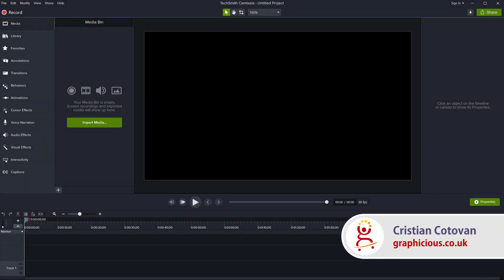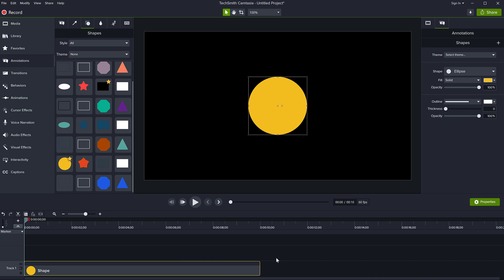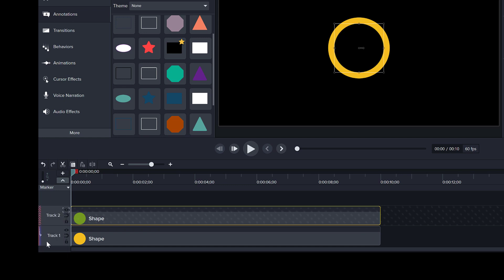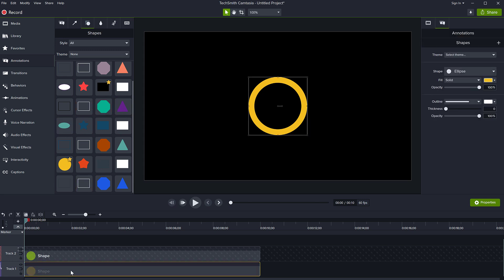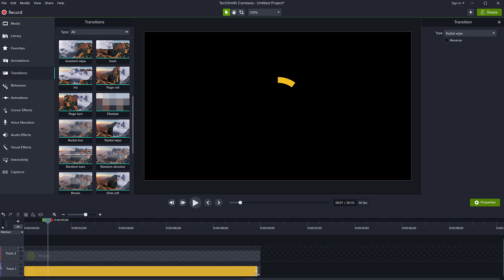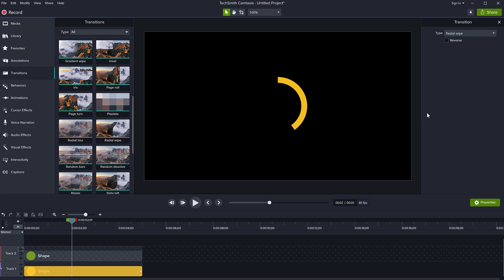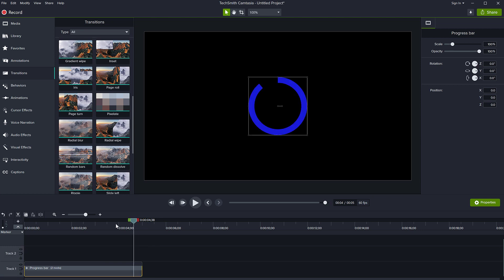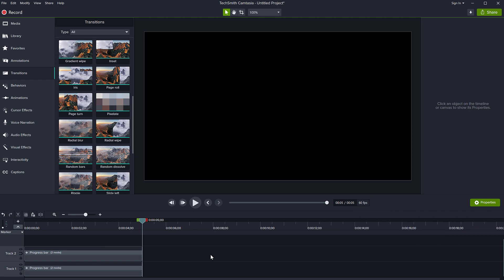How to make a circle progress bar animation in Camtasia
How to make a round progress bar indicator in Camtasia 2020. This simple and quick tip for Camtasia will show you how easy it is to create a circle progress indicator for your projects. It's useful if you want to show how much longer a clip or section of your clip is running or a loading sign or a time until a livestream starts - it has all kinds of applications in your Camtasia projects.

And the beauty of it is that it doesn't take long, it doesn't require special assets or items, just everything you need is inside Camtasia already. This trick makes use of the new track matte features in Camtasia, so it won't work in any version prior to Camtasia 2020.

The progress bar indicator works both ways - clockwise and anti-clockwise. You can change its colour, line weight or thickness and it is completely transparent, which means you can add it on top of other clips at any size.